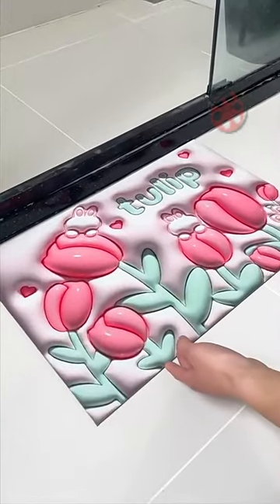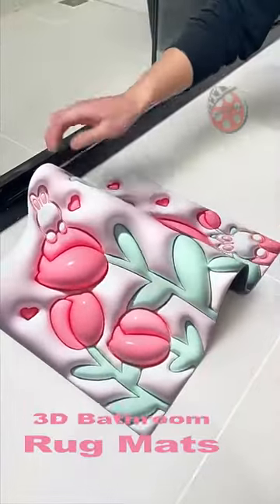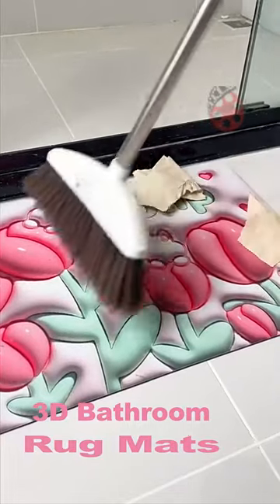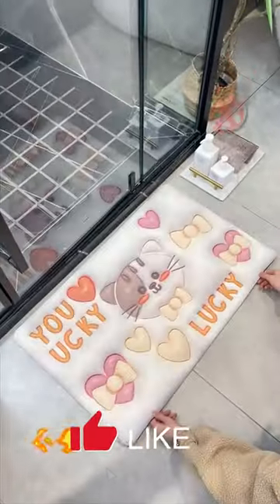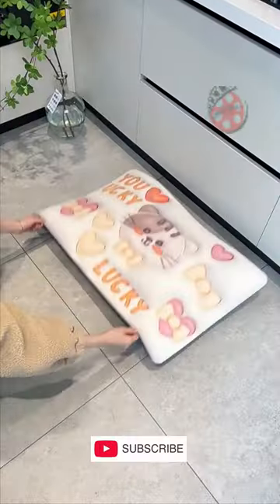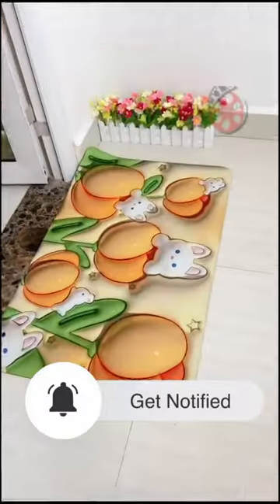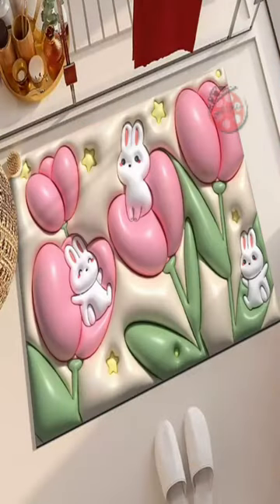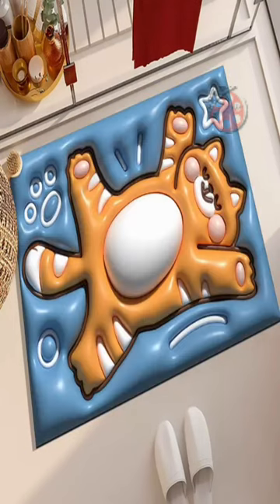3D Bathroom Rug Mats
Product Link 2

3D Bathroom Rug Mats

Experience luxury and practicality in your bathroom with our 3D Bathroom Rug Mats! Crafted with high-quality Diatomaceous earth and Rubber, these mats are not only environmentally friendly but also built to last.

Featuring captivating 3D visual cartoon designs, they effortlessly elevate your bathroom decor. But it's not just about looks - our mats are quick absorbent and dry, ensuring a clean and dry bathroom floor. With their non-slip and skid properties, you can confidently step onto them without any worries.

Cleaning and storing these mats is a breeze, making maintenance hassle-free. They effortlessly pair with various bathroom styles, adding a touch of elegance and sophistication. The comfortable bouncing sensation provides a delightful experience, while the fast water absorption ensures practical functionality.

Balance aesthetics and functionality in your bathroom with our 3D Bathroom Rug Mats. Elevate your bathing experience and indulge in the perfect combination of style and convenience.